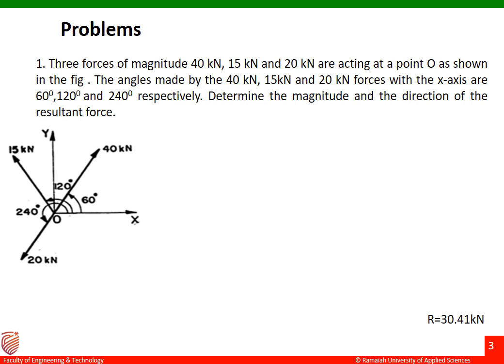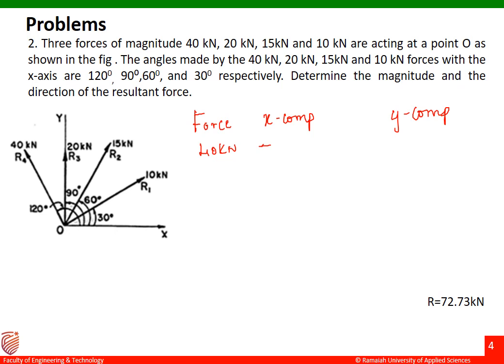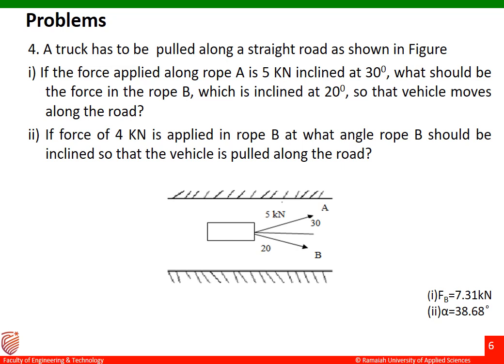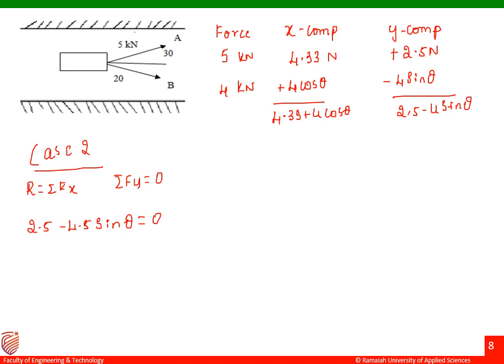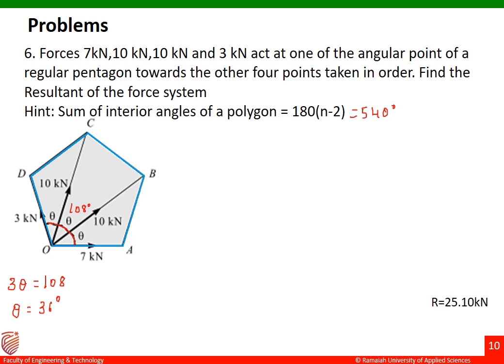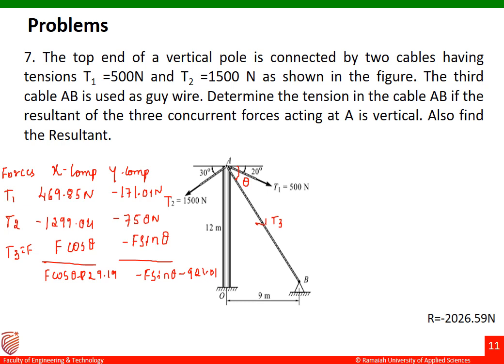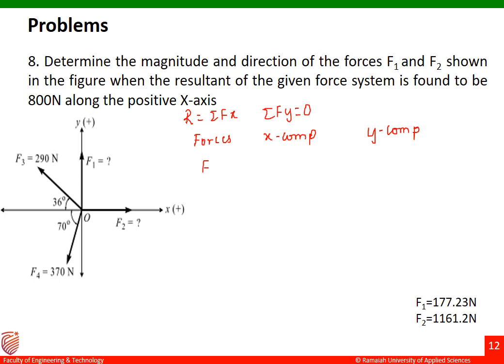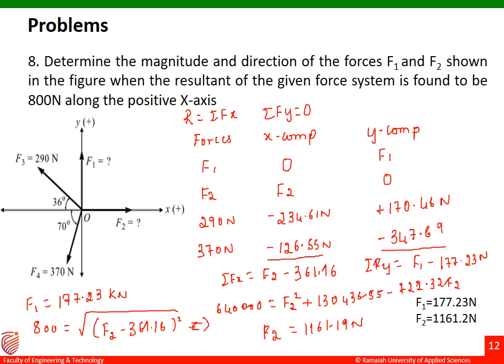Engineering Mechanics Lecture-5